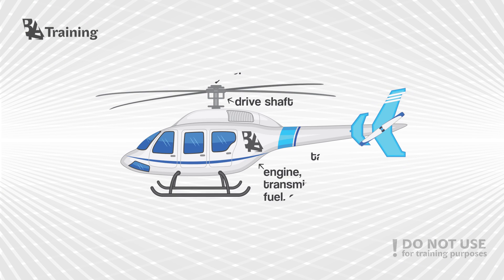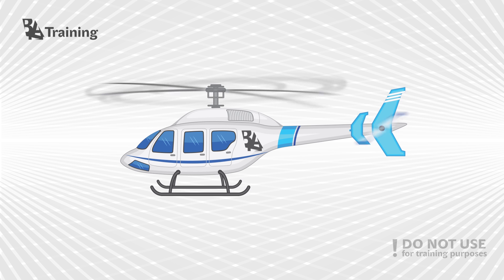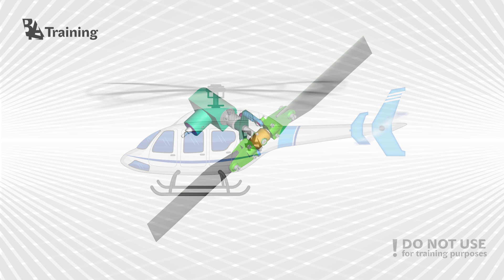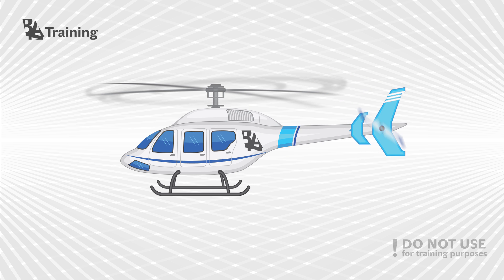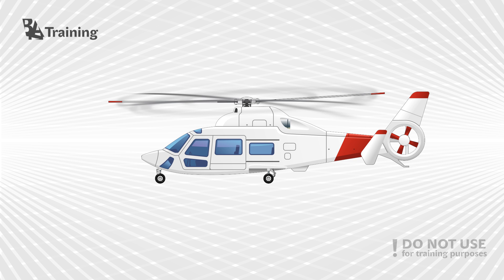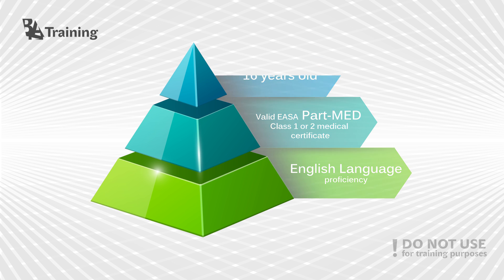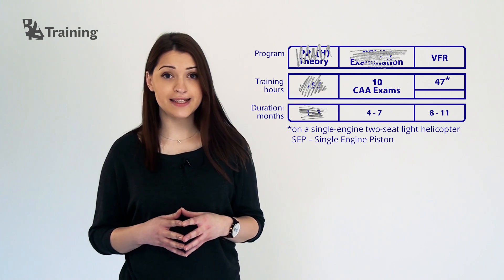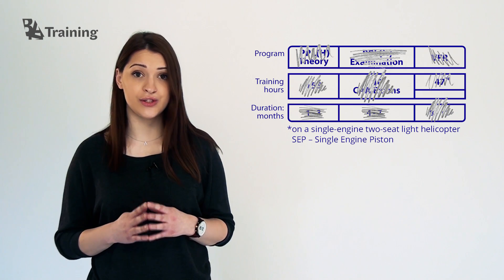Learn to fly a helicopter - Helicopter Training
A helicopter is one of the most versatile and fascinating pieces of aircraft and being able to fly it for your own pleasure or a career open up enormous opportunities. Helicopter PPL training is a great start for the CPL training which is needed later on, in order to get helicopter type rating and work as a helicopter pilot in commercial or military fields. Here is a short webinar about the helicopter training course and the requirements that each student must meet.